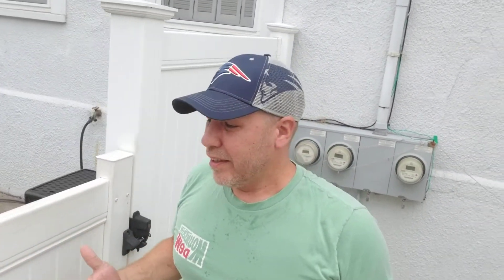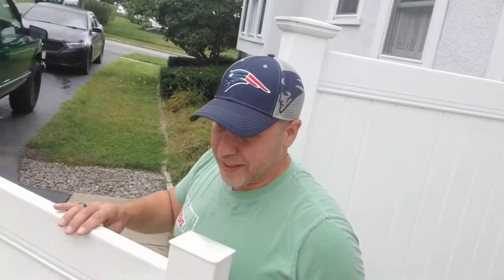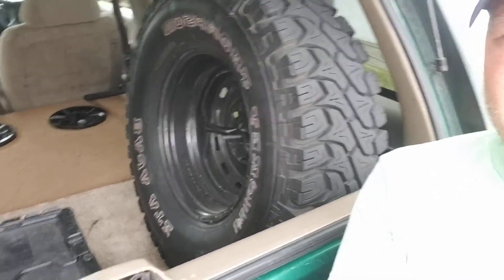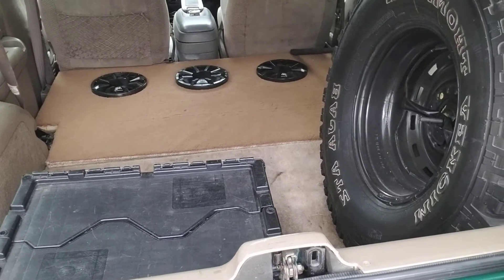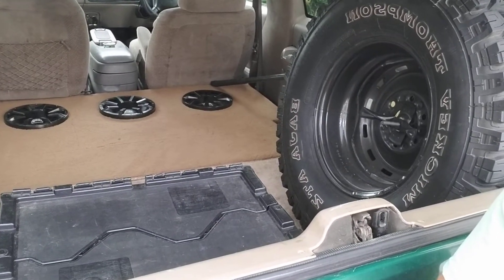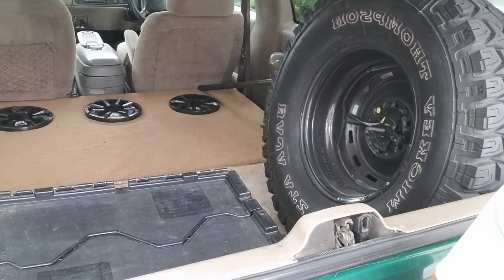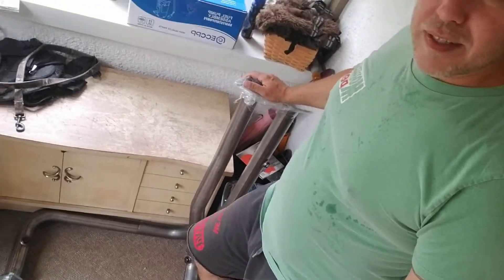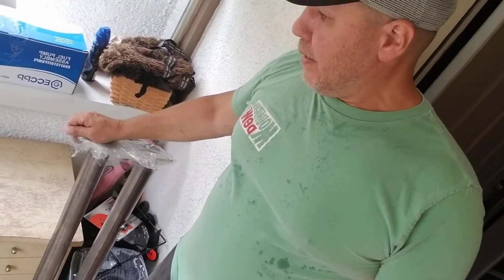Update on the Tahoe